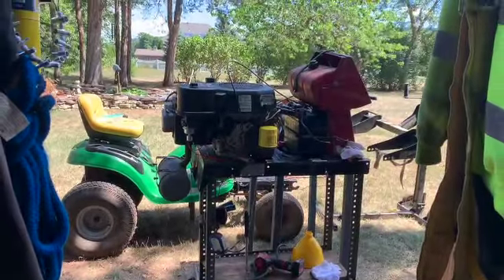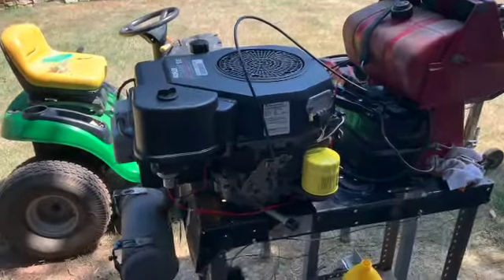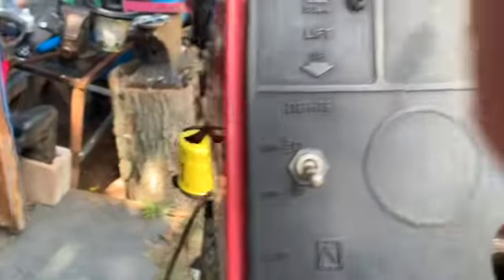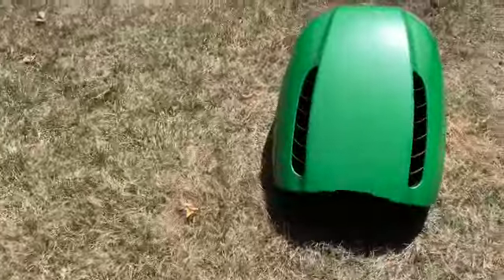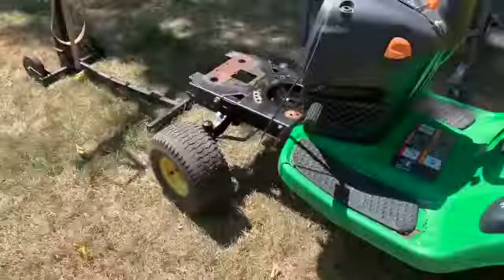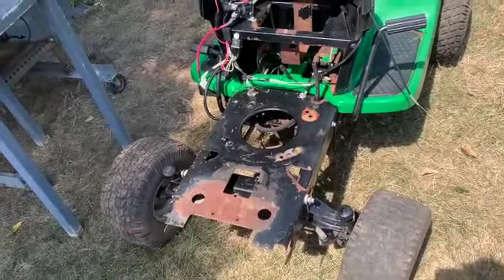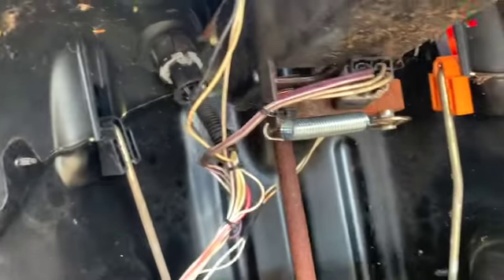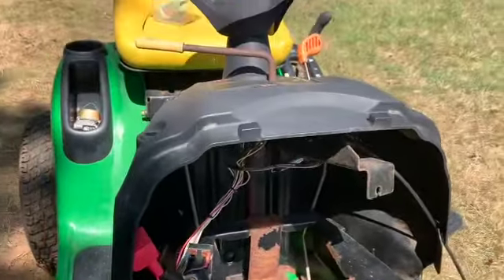JOHN DEERE L11O AND KHOLER 17 5 PART 6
PART 6 ON THE JOHN DEERE L110 KOHLER ENGINE 17.5 COMPLEAT